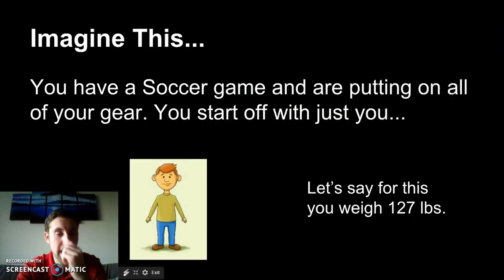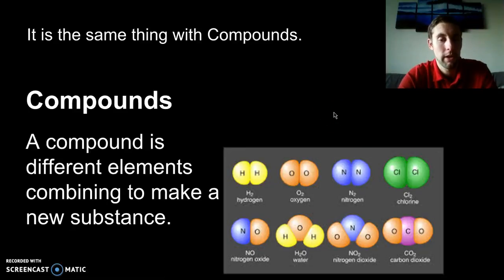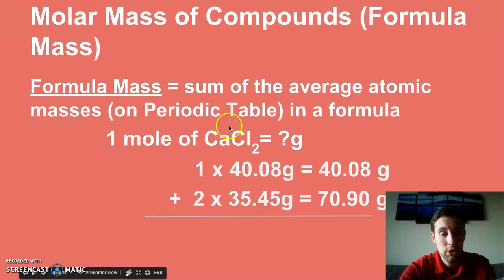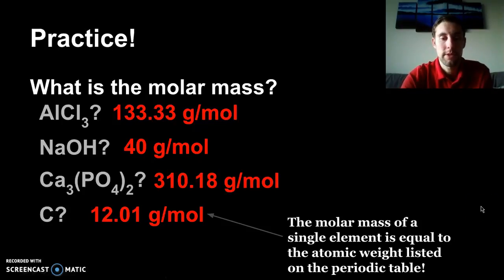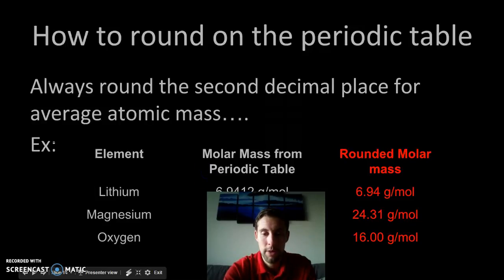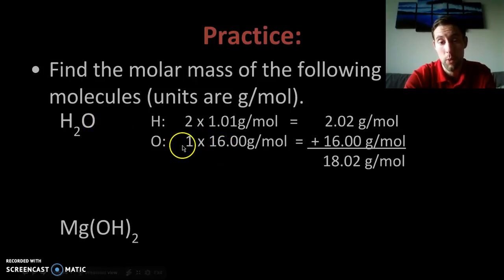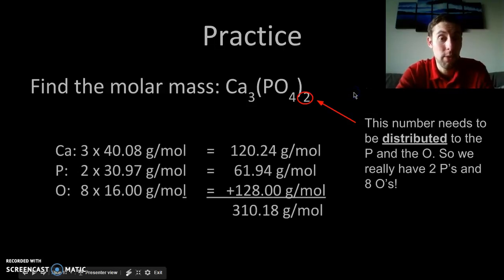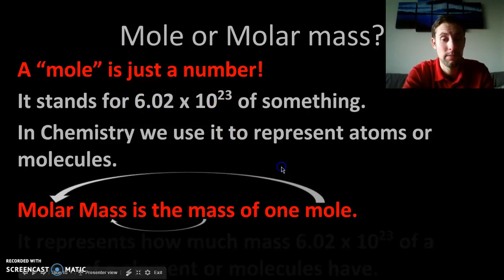Molar Mass & The Difference Between a Mole and Molar Mass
What is Molar Mass? How do you calculate it? How does it compare with the Mole itself? This will attempt to help you answer those questions.